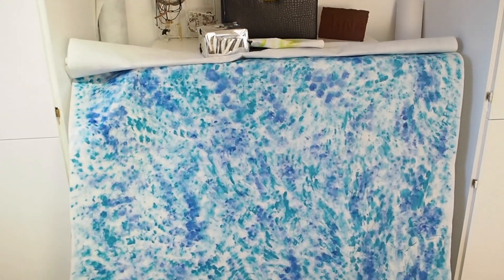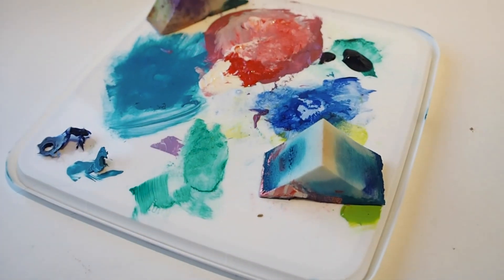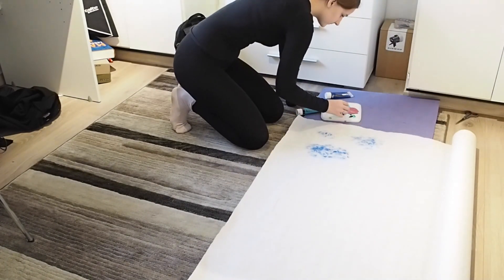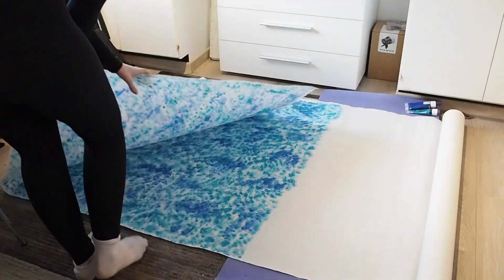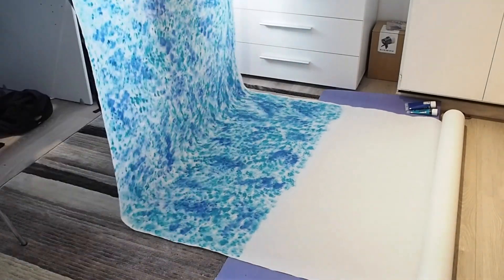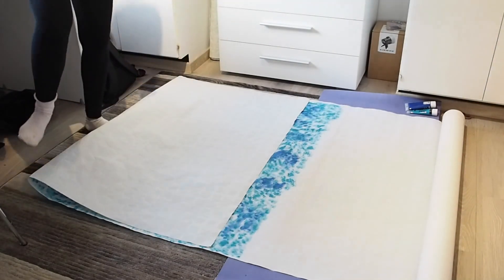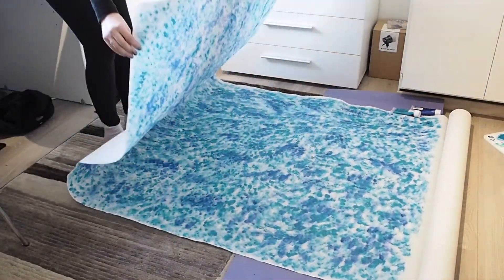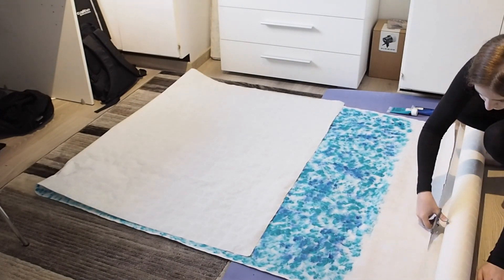DIY backdrop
Making your own backdrop using paper roll, paint and a makeup sponge.